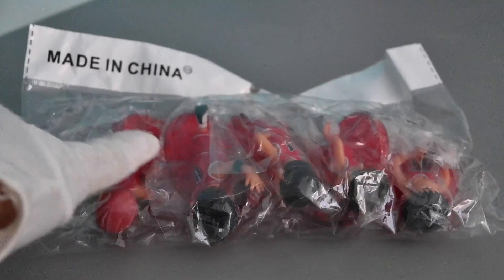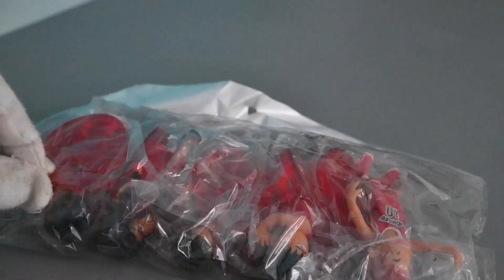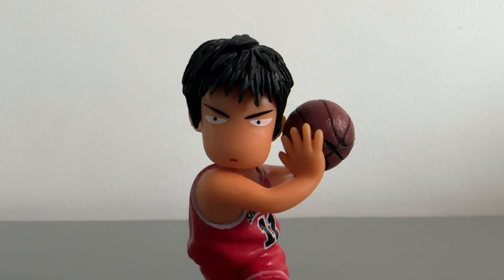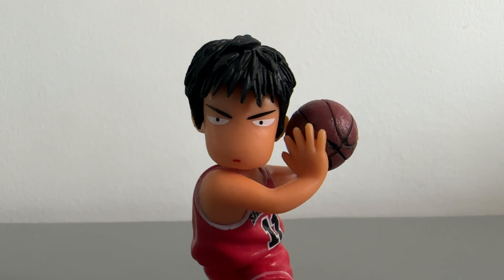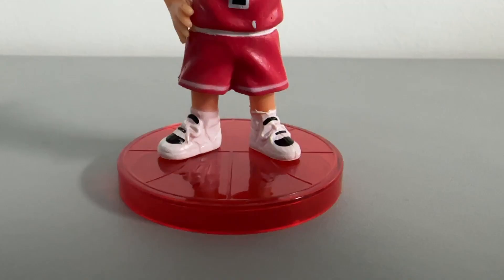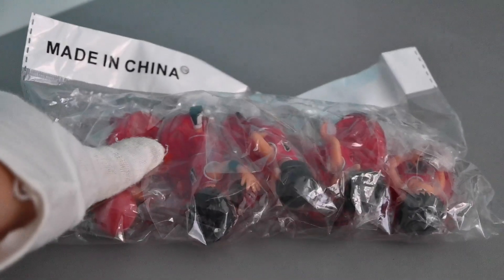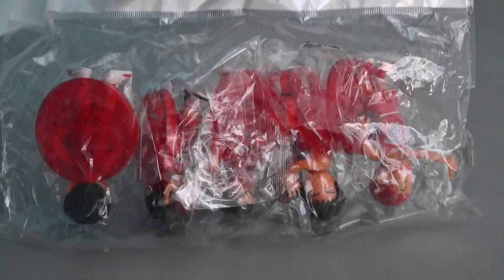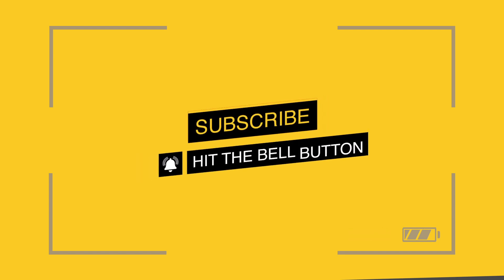[Slam Dunk] Figure Set - Recap